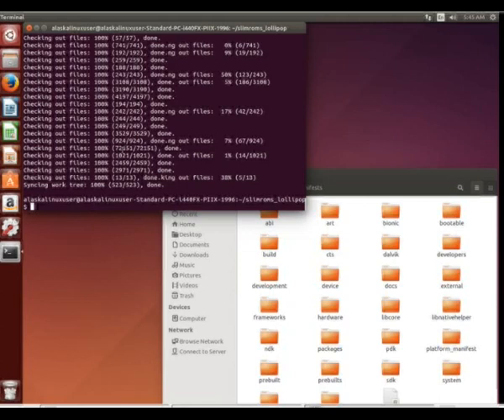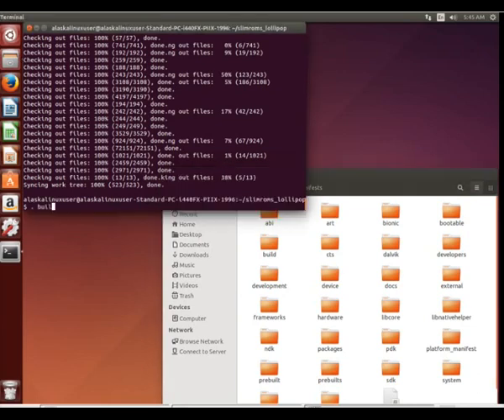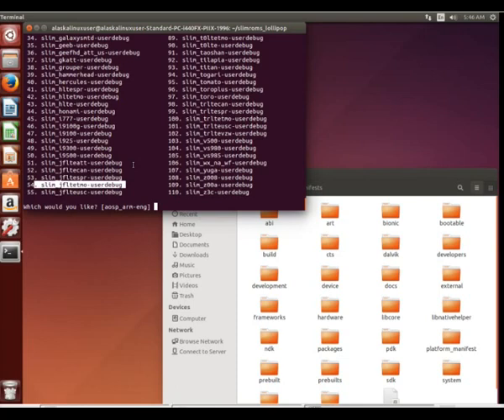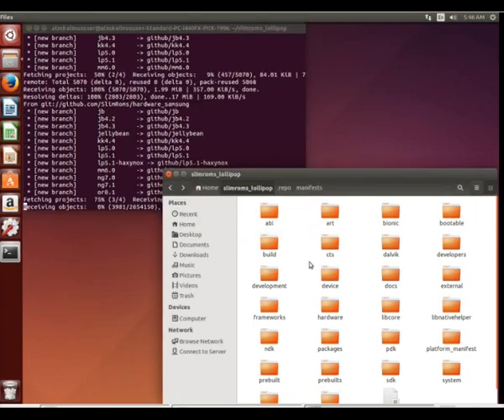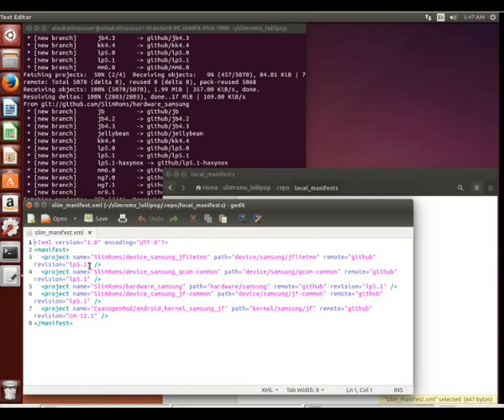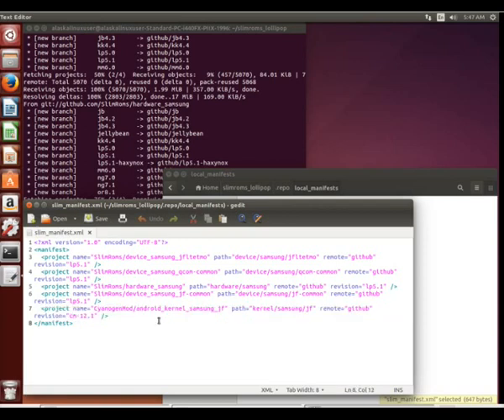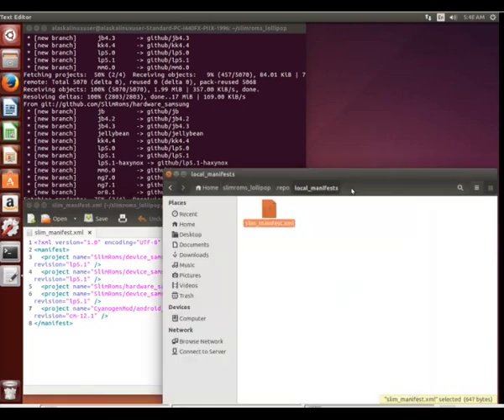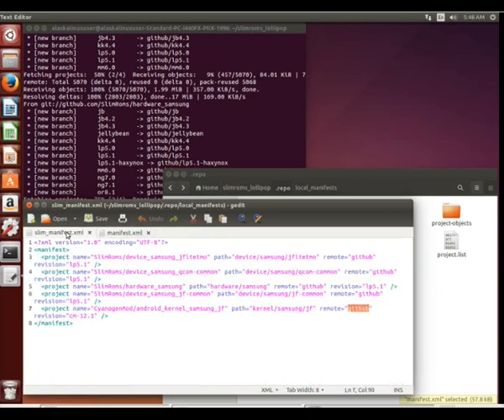SlimRoms: Lunch And Local Manifest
SlimRoms: Lunch And Local Manifest while making Android custom ROMs and Kernels.